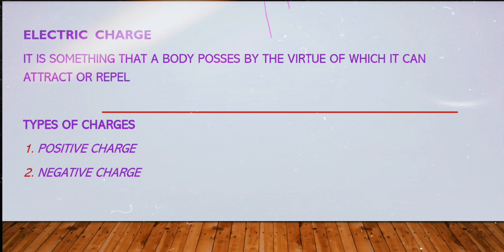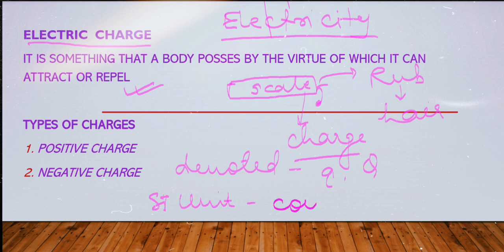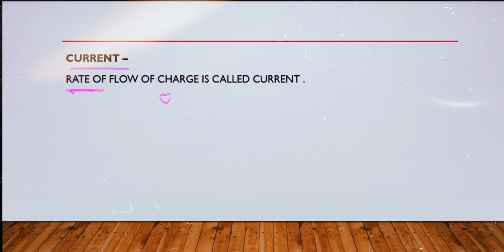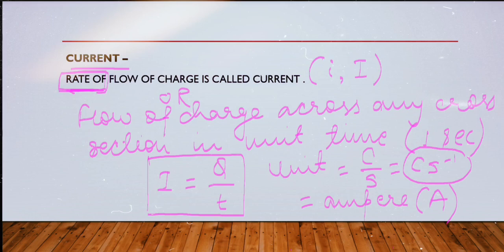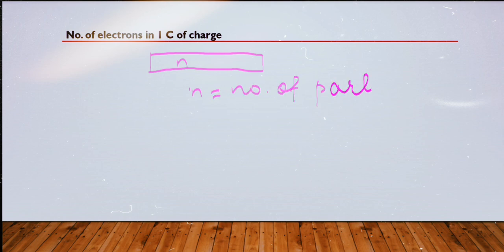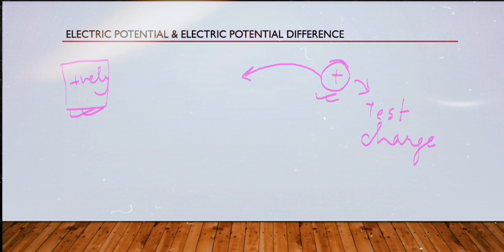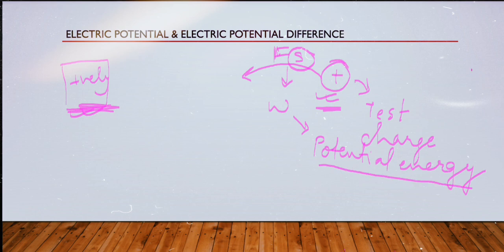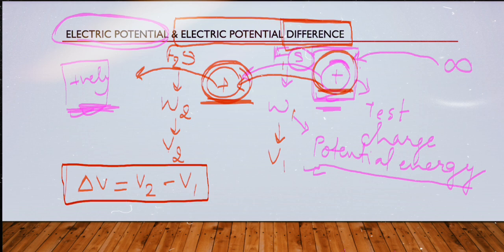ELECTRICITY | PART 1 | CLASS 10 | SCIENCE | NCERT | CBSE | ICSE | E-PHYSICS BY RAVEESH SIR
ELECTRICITY |
PART 1 |
CLASS 10 |
SCIENCE |
NCERT |
CBSE |
ICSE |
E-PHYSICS |
PHYSICS BY RAVEESH SIR